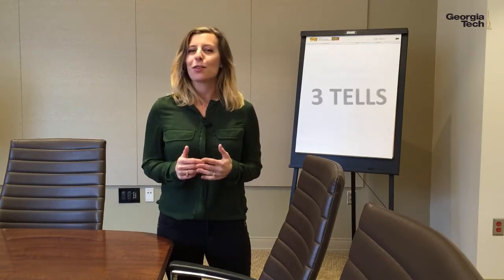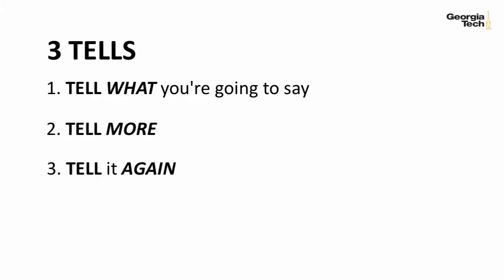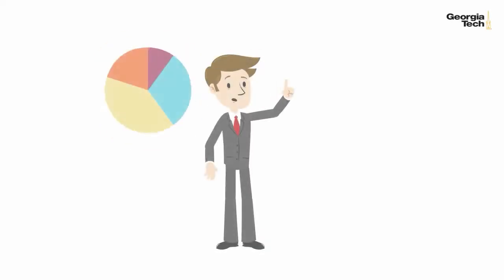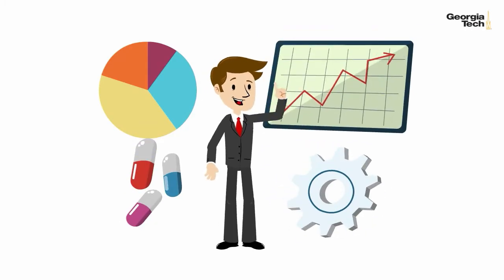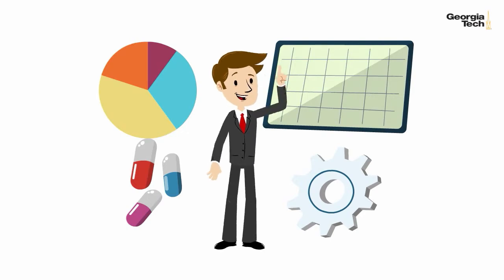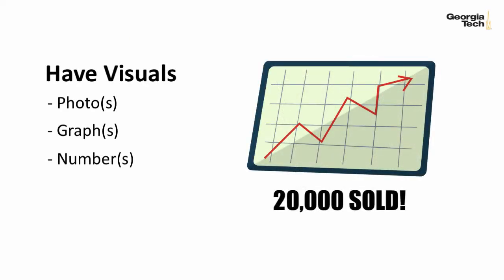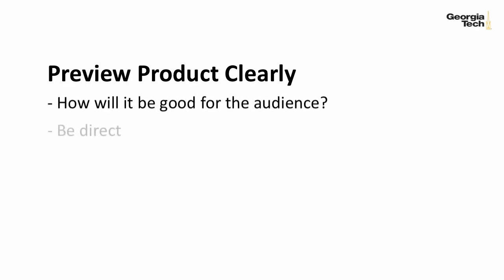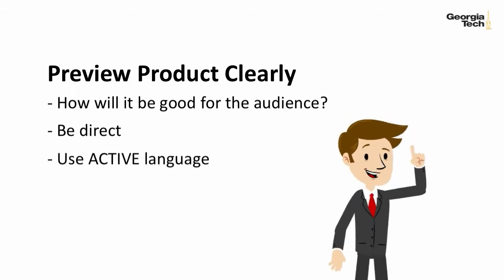organizing your pitch- Georgia institute of technology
Welcome to the final module of our course, Speak English Professionally. Here we will focus on how to make a pitch, a presentation to introduce a product or service. We'll look at how to put a pitch together in Lesson 1 and how to deliver it in Lesson 2. Then in the final peer assessment, you'll have the chance to show and tell me and your course mates everything you've practiced and developed in this course. Appropriate body language, improved fluency and increased vocabulary.
Let's get started. First, how do you organize a presentation? In English, especially American English, we organize presentations in a simple, direct way. I like to think of it as the three tells. First, tell your audience what you're going to talk about. Second, tell more. And third, tell it again.
Or you can think about a presentation having three parts, introduction, body, conclusion.
In the first tell, the introduction, you reach out and grab your audience attention. How do you do this? In many ways, it's a lot like your elevator speech. First, you must think of your audience, what will get them interested in your product? Be prepared with information that will make the audience sit up and listen. If possible, have your product available for your audience to see, touch, and connect to. Or include a strong visual, a photo, a graph, a number that will help your audience connect to you and your product. Next, preview clearly and simply what your product or service is and how it's right for the audience. Be direct and get straight to the point. Use active language and state clearly what you have to offer.
At the end of your first tell, your introduction, your audience should know what the product is and what they are going to learn about. Most of all, they should feel connected to you and want to know more.
Steve Jobs, one of the world's most accomplished speakers, really nailed this when he introduced the MacBook Air, how? In his brief introduction. He named the product, previewed its advantages and revealed it dramatically.  [APPLAUSE]  Let me take it out here.  [APPLAUSE]  This is the new MacBook Air, and you can get a feel for how thin it is.  [APPLAUSE]  Yeah, there it is. Look at this.  [APPLAUSE]  Next the second tell, the body of your pitch. This is the time for details. What does the product do? How does the product work? Why is it valuable? Talk about your product or service so your audience understands how they can use it, and why it's important for them. Keep your language direct and clear as you move from one point to the next. Use words like first, second, third, or first, next, and finally.
For each point you make about your product, provide evidence. Here's where you include facts and figures, quotes from customers, or a story about your product to prove how great your product is. Again, include a visual to enhance your presentation.
Every detail you give about your product must help your audience understand you and your product or service better. Steve Jobs after his dramatic reveal of the MacBook Air, opened his second tell with these words.  [APPLAUSE]  Let's go explore this in more detail.  [LAUGH] And then he did just that.
Finally, in the last tell, the conclusion, repeat your main points. Tell your audience again what your product is and why they want it. This is your last chance to secure your audience's interest.
Motivate them to want to be a part of your world. Leave them with a great impression of you.
So, what are the features?  Asked Steve Jobs as he begins his third tell. And then, in the conclusion of his famous presentation, he lists everything he's already described and leaves his audience with a powerful image of his product.
I recommend you view this great presentation through YouTube. Just do a search for Steve Jobs, MacBook Air intro.
So let's review. In this lesson, we've looked at how to organize an effective presentation. How do we do it? First, preview. Tell your audience what you're going to tell them. Pull them in and get them excited about what you're going to show them.
Next, tell them more. Go over your important points and add the details and evidence that make your product stand out.
Finally, review. Tell the audience what you told them. Summarize your main points and leave them with a strong, powerful message about you and your product. For every presentation, ask yourself, do I have the three tells, intro, body, conclusion? If you do, you're ready to start talking.